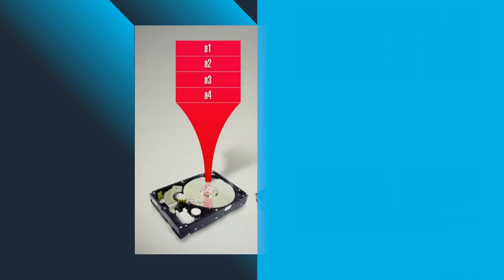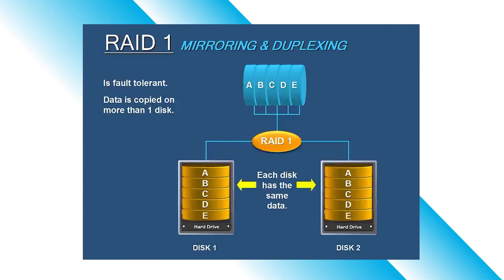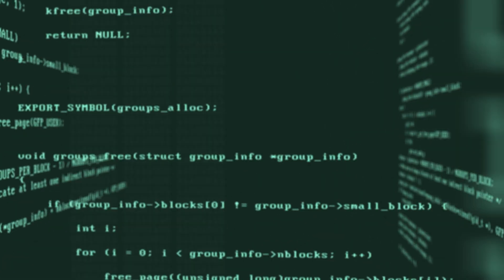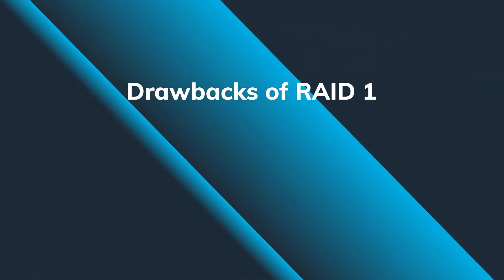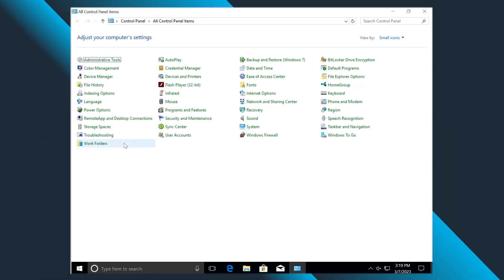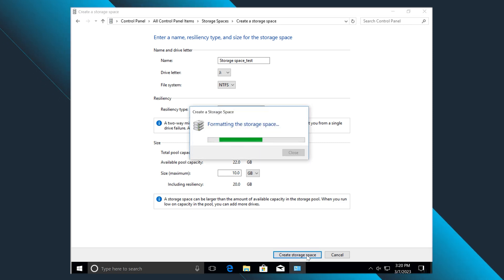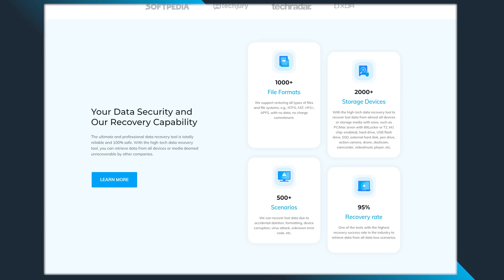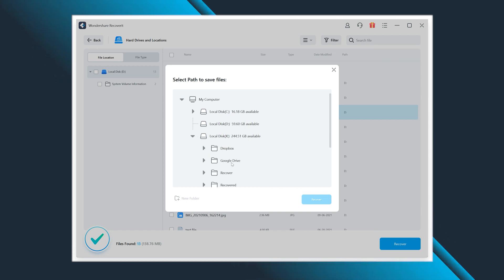What is A RAID 1? How to Set Up RAID 1?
Today we’re going to explore and understand the RAID 1 and how you can set up it and learn how to recover data using disk mirroring. We’re also going to talk about how it can help you keep your files secure with Recoverit using RAID 1. Know more information Try Recoverit directly

0:00 Intro
0:36 Part 1: What is RAID1 or Disk Mirroring?
2:49 Part 2: How to Set Up a RAID 1?
5:09 Part 3: Using Recoverit to Retrieve Files from RAID 1

RAID 1 is a data storage technique that involves creating identical copies of data on multiple hard drives. This provides redundancy and improves data availability, making it a popular choice for individuals and businesses alike. By using RAID 1, you can ensure that your data is safe even if one of the hard drives fails.
In this video, we will provide a step-by-step guide on how to set up RAID 1 on your computer. We'll explain the hardware requirements, including the number of hard drives needed and their specifications. We'll also walk you through the process of configuring RAID 1 using either software or firmware, depending on your system's capabilities.
By the end of this video, you will have a clear understanding of the benefits of RAID 1 and the steps required to set it up on your own computer. Whether you're a beginner or an experienced user, this video will provide you with valuable insights and practical tips for improving your data storage practices.

Don't miss out on this opportunity to learn about RAID 1 and how it can benefit your data storage needs. Watch this video now and start taking advantage of this powerful data storage technique!